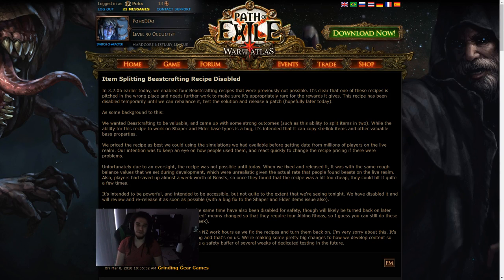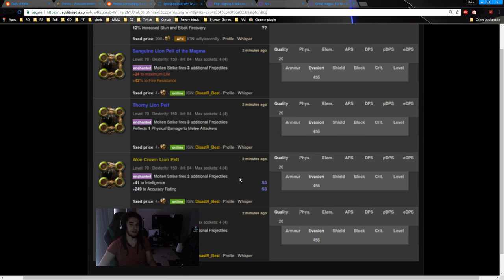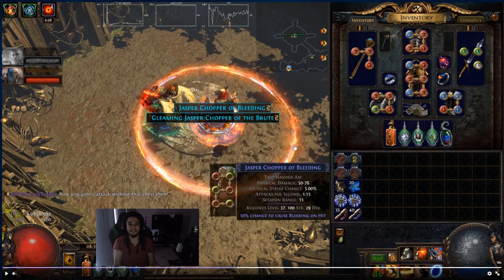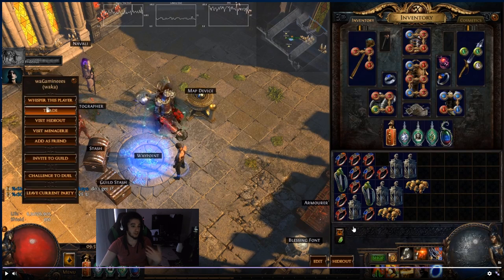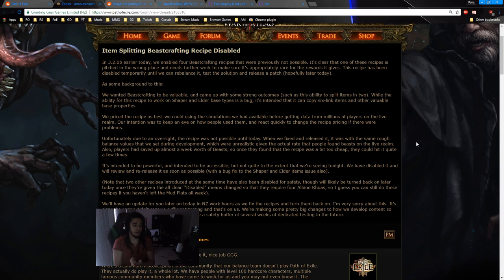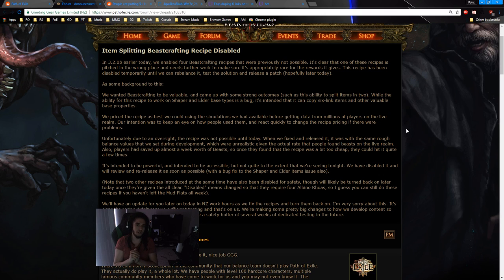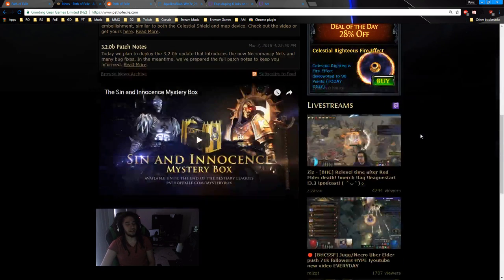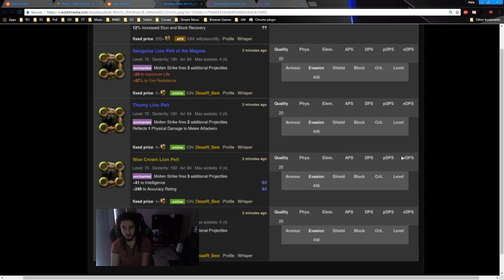Path of Exile 3.2 - DUPING items in PoE. Thoughts?